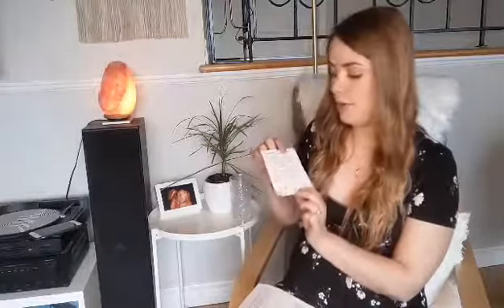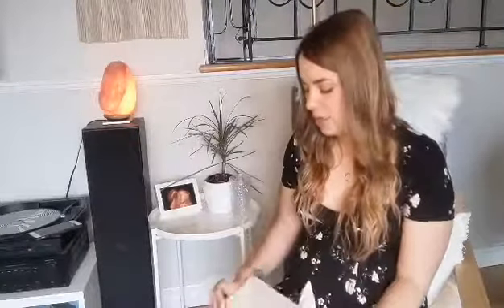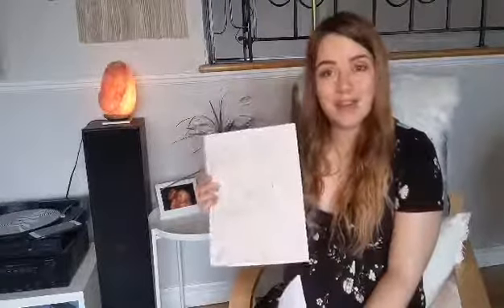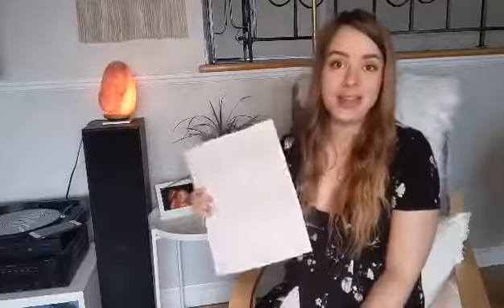EB Hacks- Hospital Card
MiaThrives presents our EB Hacks Vlogs offering tips and tricks to living your life to the fullest with Epidermolysis Bullosa. Abrupt Hospital and doctor visits can be stressful, especially if you have a rare disease! MiaThrives is excited to be sharing another free downloadable PDF Resource to help make those trips a bit smoother for the EB community, head to the blog post below!